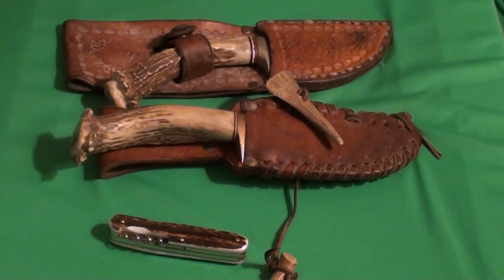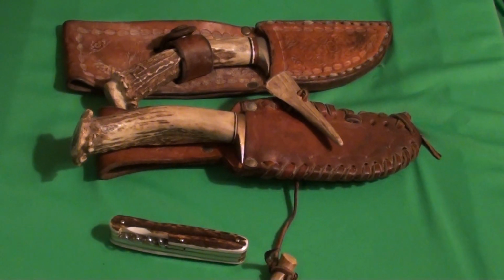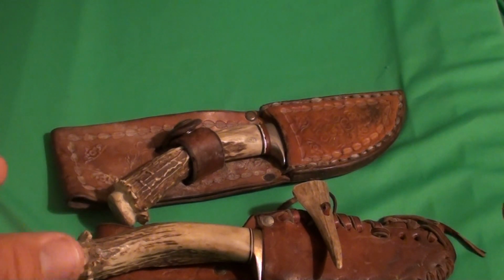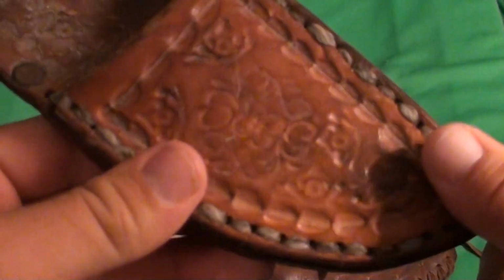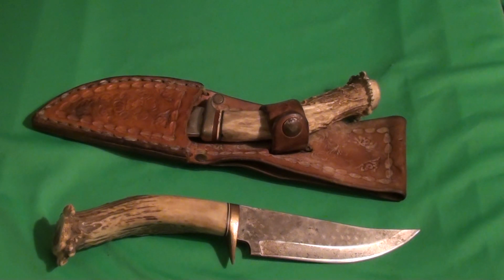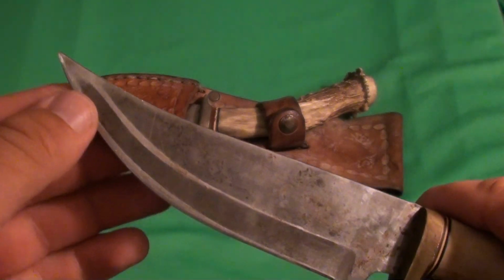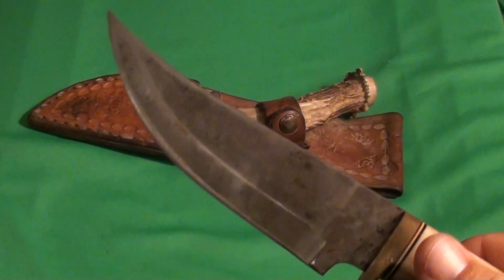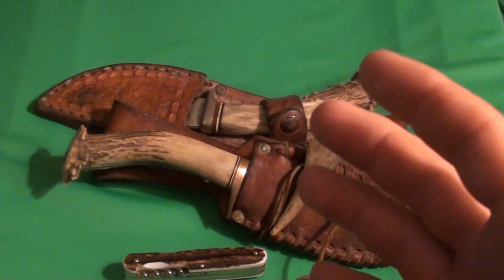stag knives show & tell